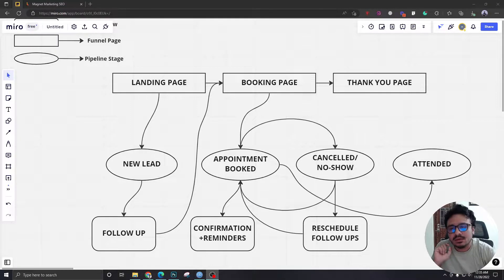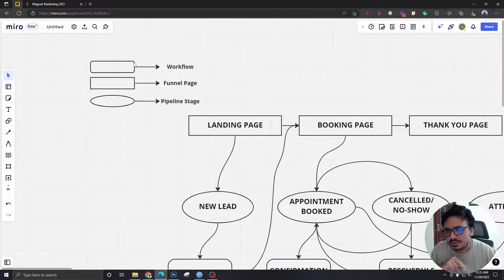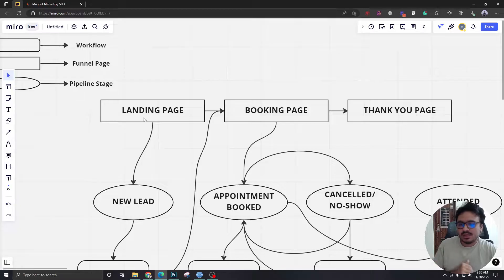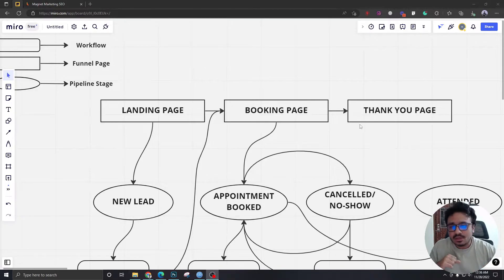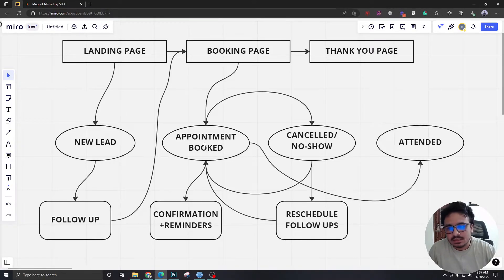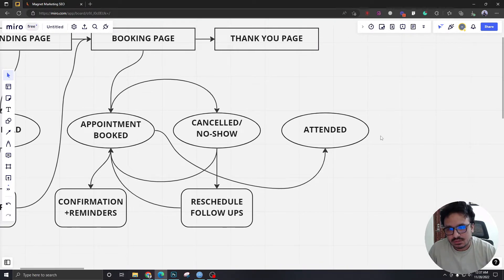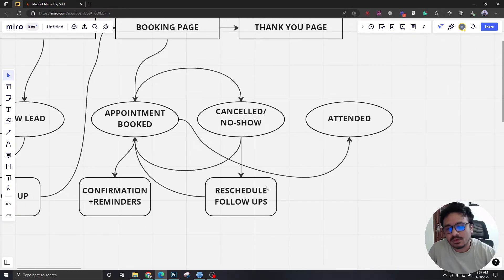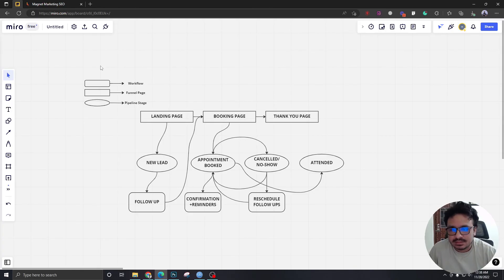GoHighLevel 3 Step Funnel Tutorial | Part 1 - Overview & Planning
FOR
✅ Weekly Coaching
✅ Members-only Discounts

This tutorial series will take you through the simple steps of creating a GoHighLevel 3 Step Funnel. Learn how to set up all funnel pages, automation, follow ups, etc.